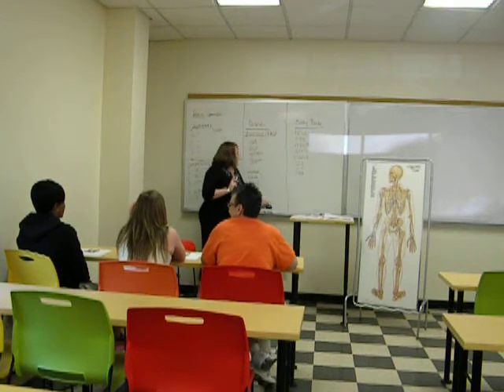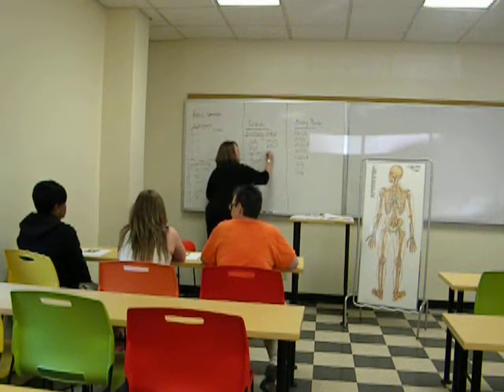Teaching WKU-Basic Spanish